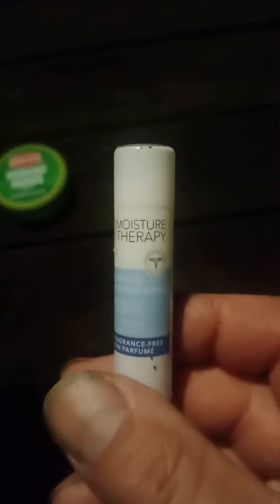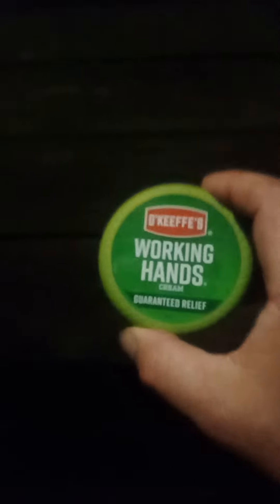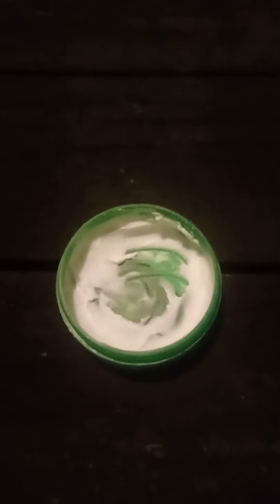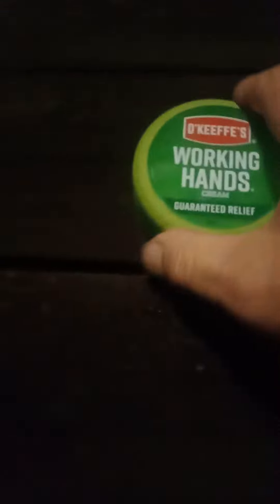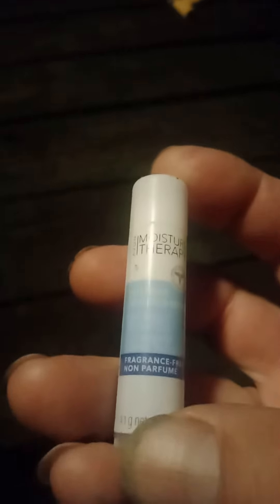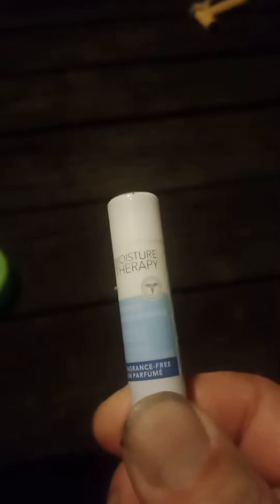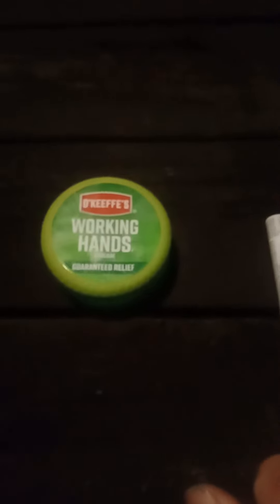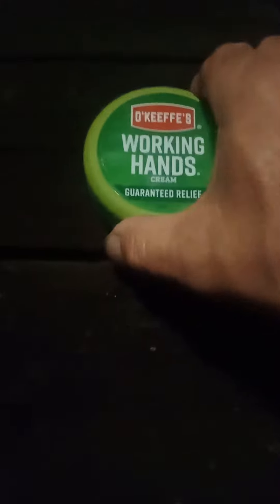@PENNYGOODIES@--Working Hands & Chapstick